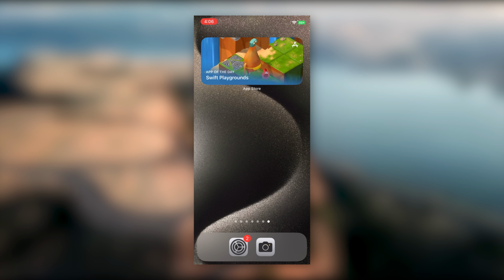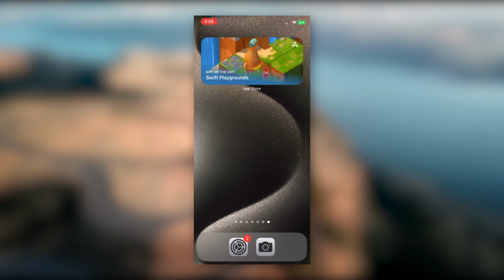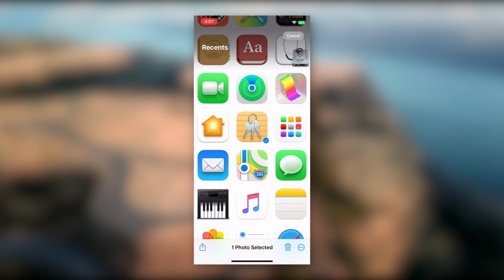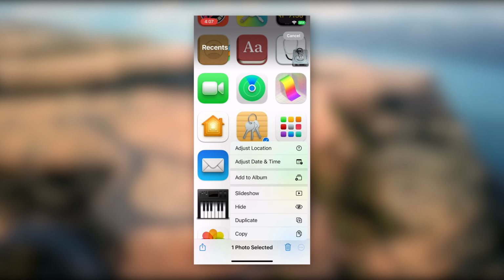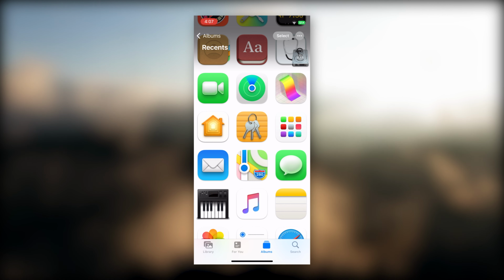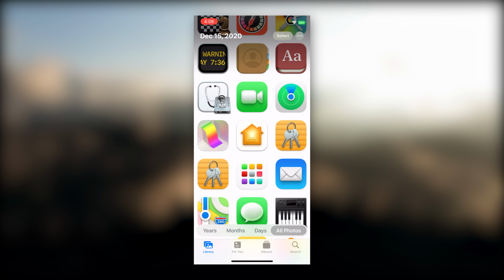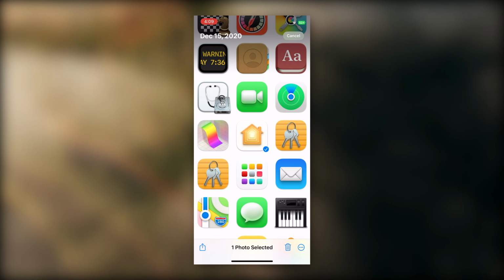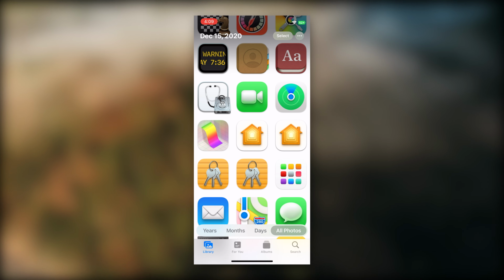How to duplicate a photo on an iPhone tutorial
This is how you can duplicate an image on your iPhone. Just follow the steps and the procedures and you’re good to go.